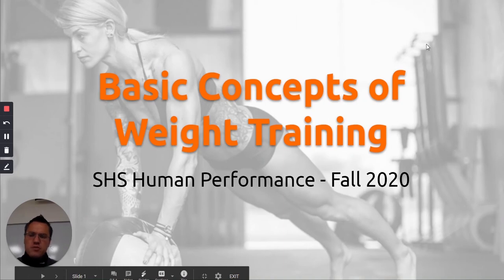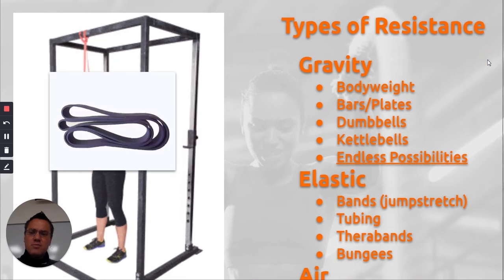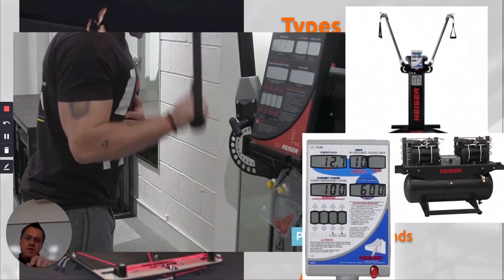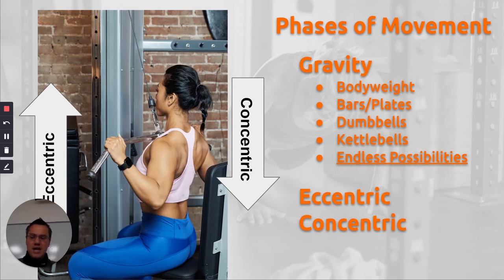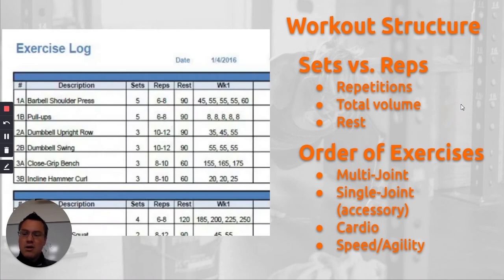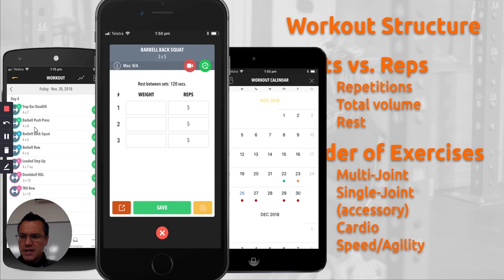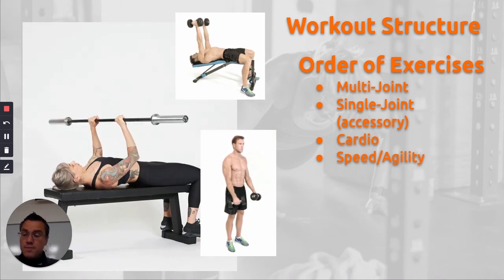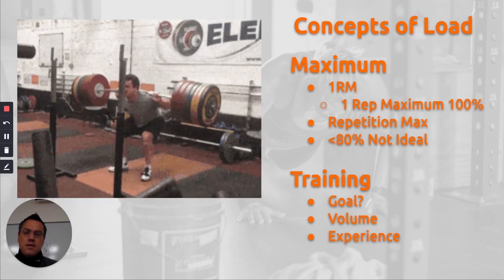Basics of Weightlifting pt1